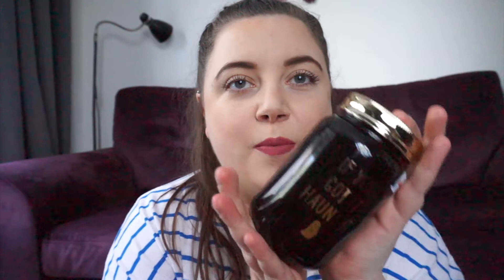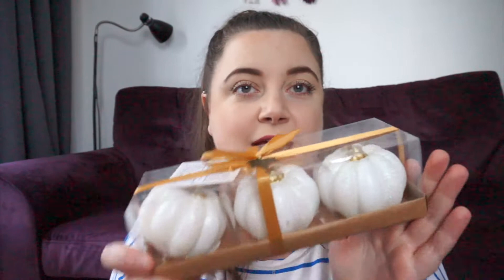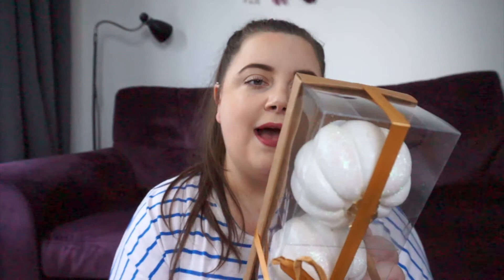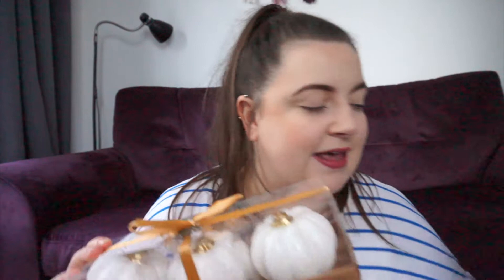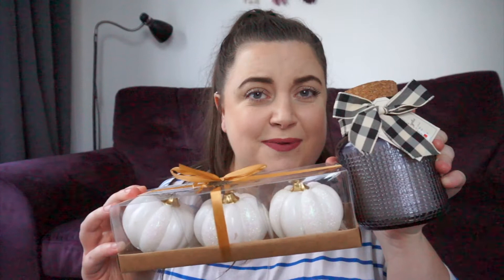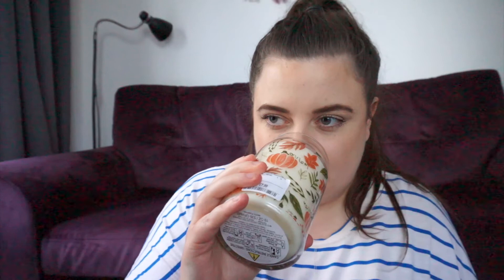A Mini (early?) Autumn & Halloween Haul! | KayleighMC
A Mini (early?) Autumn & Halloween Haul!

Lipstick I'm wearing: Laura Mercier velour extreme matte lipstick in 'Fresh'

1.11k.